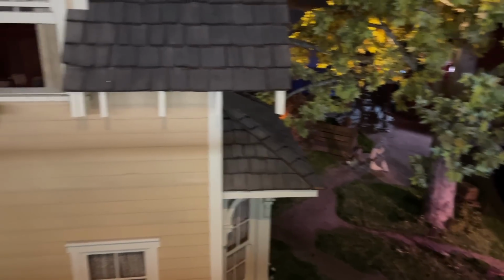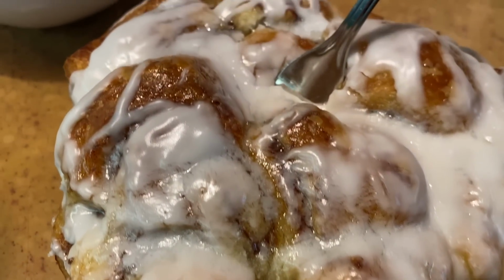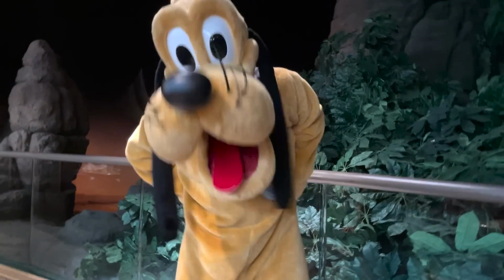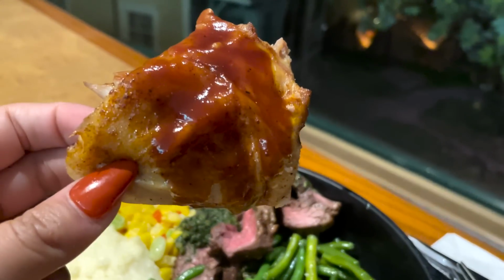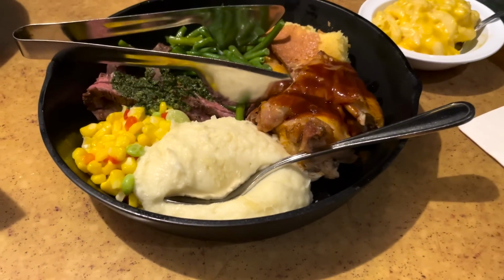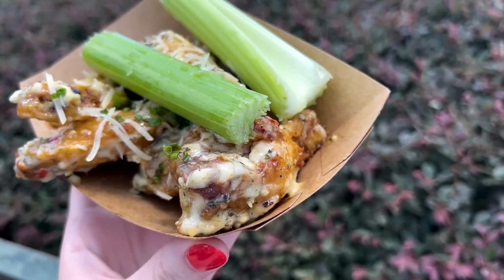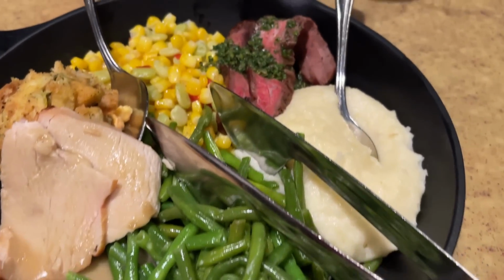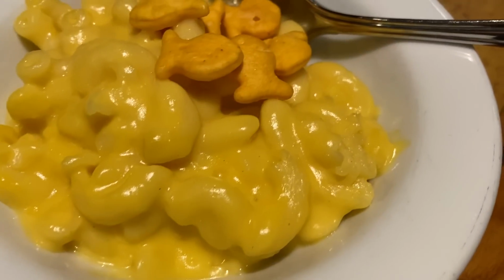Disney World's SPINNING Restaurant -- Garden Grill Restaurant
Picture this: It’s a restaurant. It’s got a mouse in overalls walkin’ around. And the dining room SPINS. You interested? Me, too.